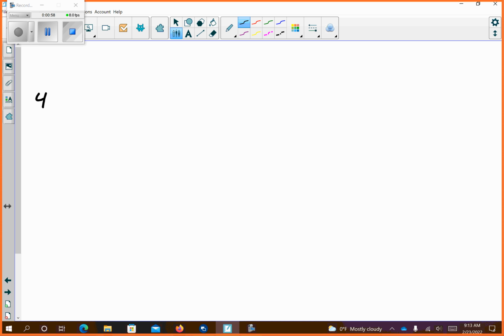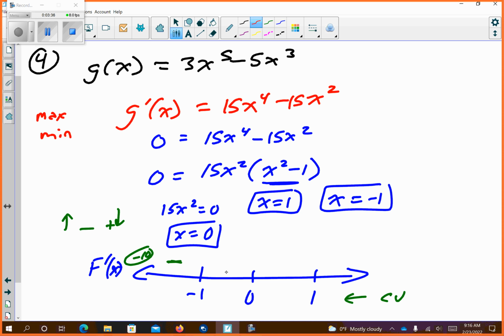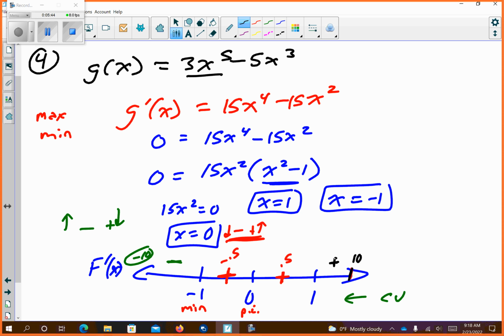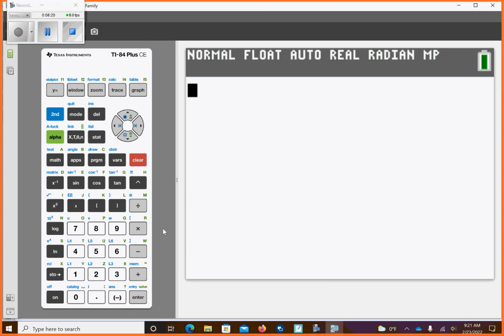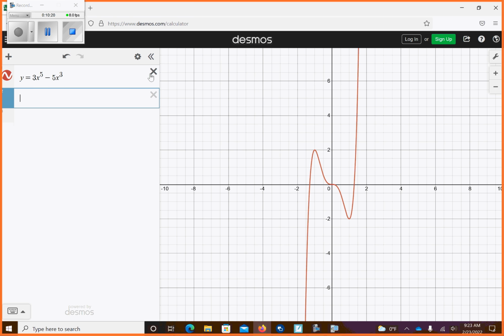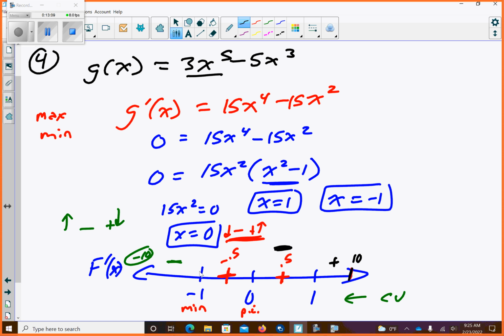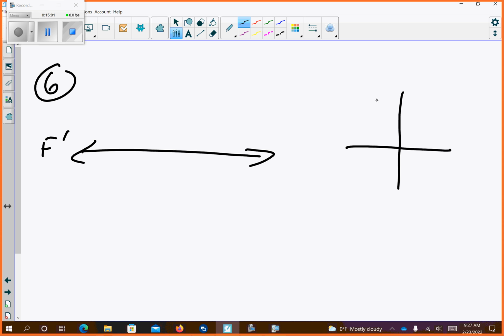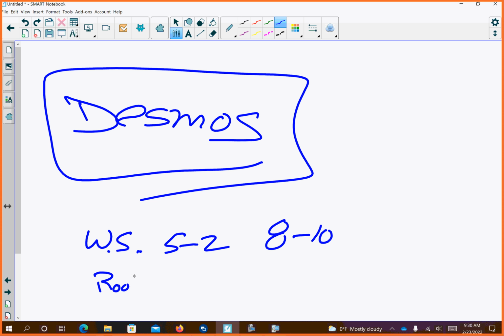February23 0930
bc Feb 23 2022